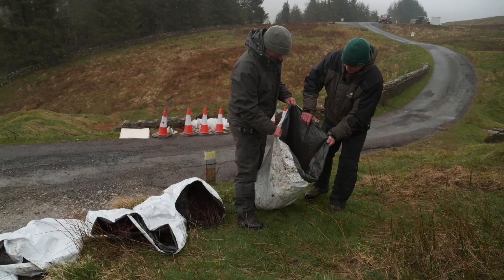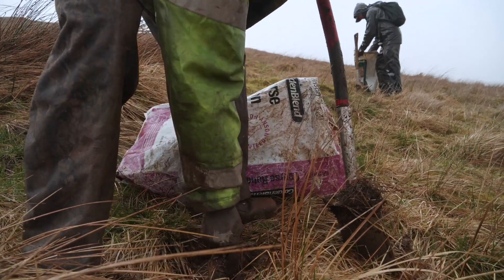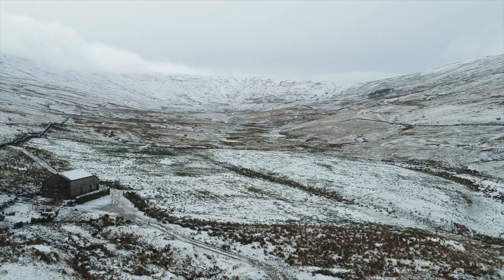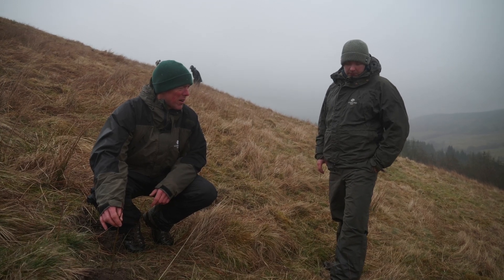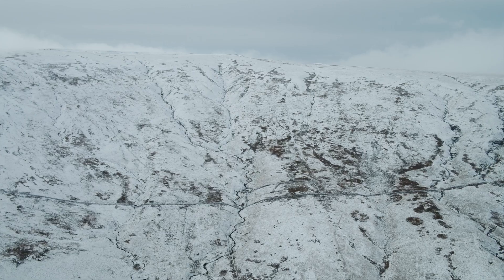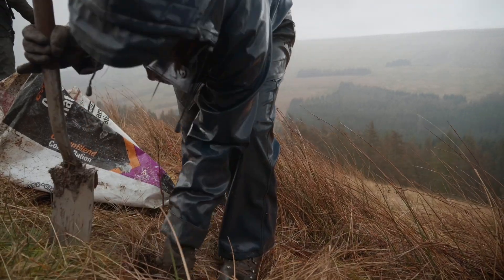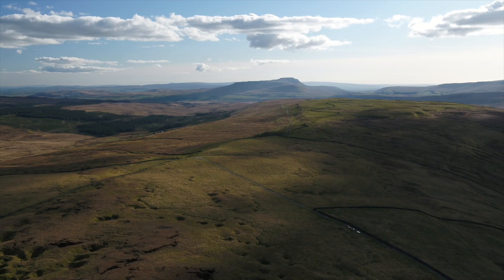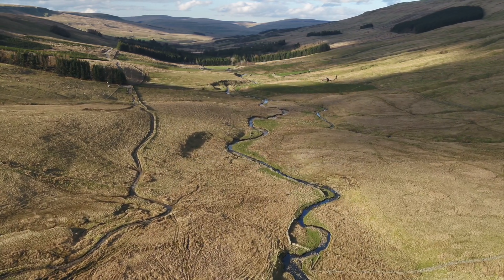Snaizeholme woodland restoration - Tree planting has begun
Thanks to your support, work has now started at Snaizeholme, making it one of the boldest habitat restoration projects in the English uplands.

Snaizeholme is a unique and complex habitat restoration and nature recovery project 20 miles north of Settle, close to the iconic Ribblehead Viaduct in the Yorkshire Dales National Park.

Here, near Hawes, the Woodland Trust is looking to create one of the largest new plastic free native woodlands in England.

Snaizeholme really will be a unique and complex piece of conservation work due the range of habitats and species, the topography and elevation – not to mention the estimated 2m of rainfall per year. Tree planting will exist alongside huge restoration projects, including of 280 acres of upland peatbog, 180 acres of limestone pavement and over 200 acres of riverside meadows following Snaizeholme Beck.